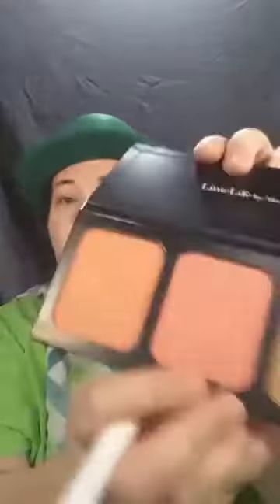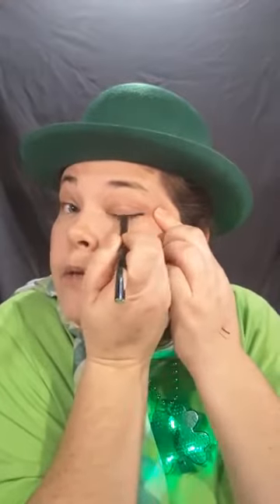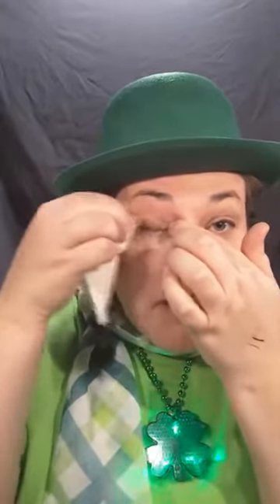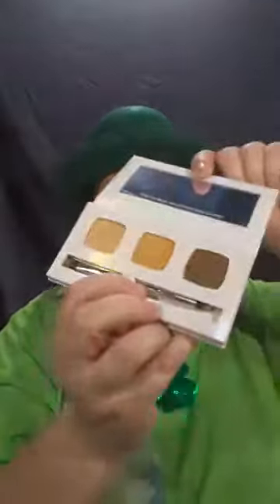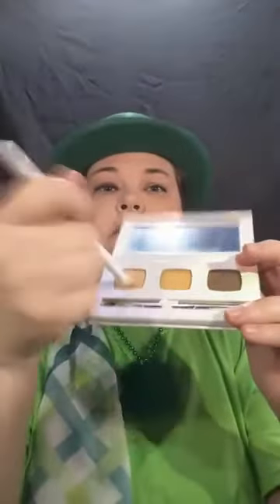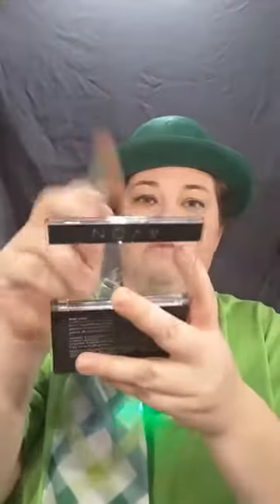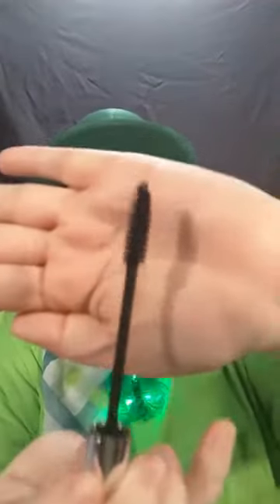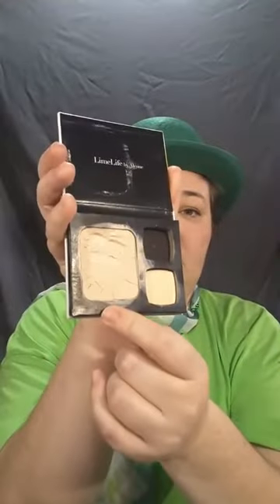St Pattys day make up who's is better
I am an Independent Beauty Consultant for Lime Life by Alcone. I am offering natural, professional, and quality products. Woman's and Men's daily routine care and make up without the harsh chemicals but with the added benefit of essential oils.